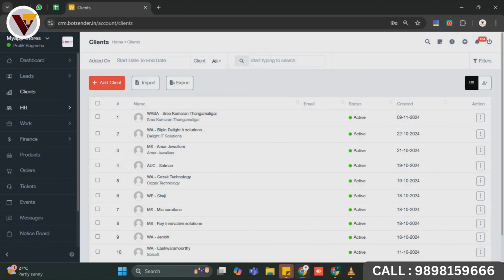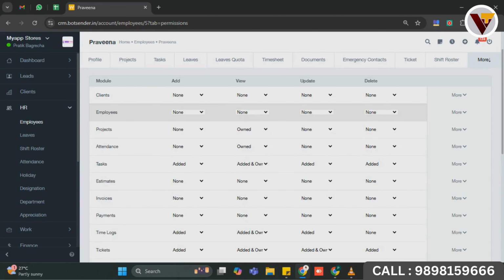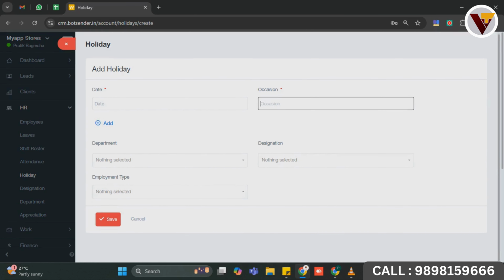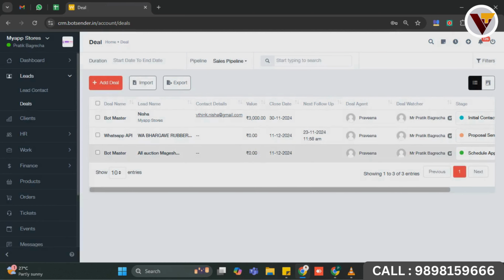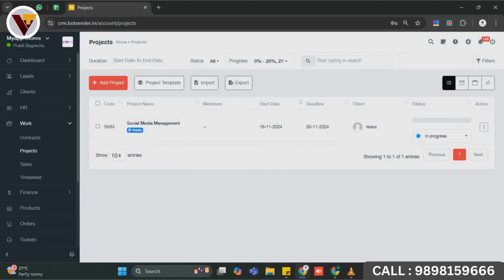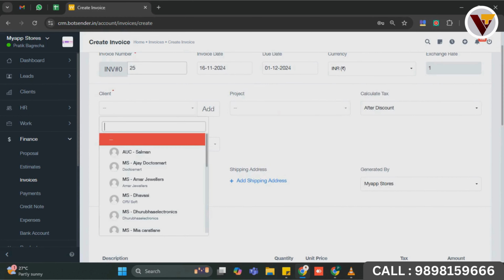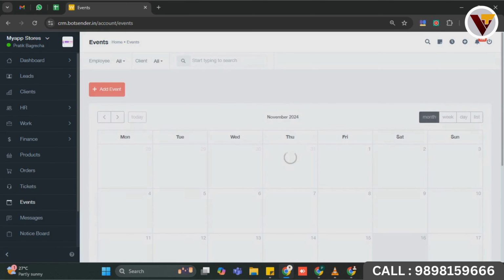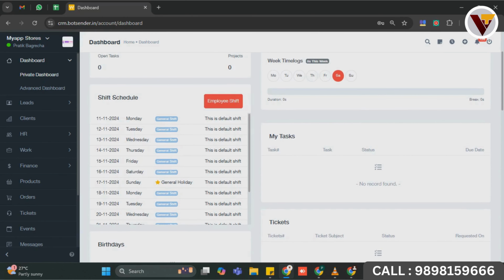Your Office Management CRM Software from V Think Solution's CRM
Boost Your Business with V Think Solution’s New CRM!

Are you struggling to keep track of leads, manage sales pipelines, or organize your team? Say hello to our cutting-edge CRM for Office Management, Sales, and Lead Tracking—the ultimate tool to transform your workflow and productivity!

💼 Key Features:
✔️ Lead Tracking: Never lose a lead—monitor progress from prospect to deal closure.
✔️ Sales Pipeline Management: Visualize every step of your sales process with ease.
✔️ Task & Activity Management: Prioritize tasks, meet deadlines, and enhance efficiency.
✔️ Real-Time Reports: Gain actionable insights with detailed analytics.
✔️ Seamless Collaboration: Empower your team to work together in real time.
✔️ Easy Invoicing: Create and download professional orders and invoices in minutes.
✔️ Attendance & Shift Tracking: Keep employee attendance and shifts on point.
✔️ Customer Ticketing System: Respond to queries faster with ticket management.
✔️ Event Notifications: Stay informed about upcoming events and updates.

💸 Affordable Pricing:
Transform your business for just ₹30,000/year for up to 5 users!